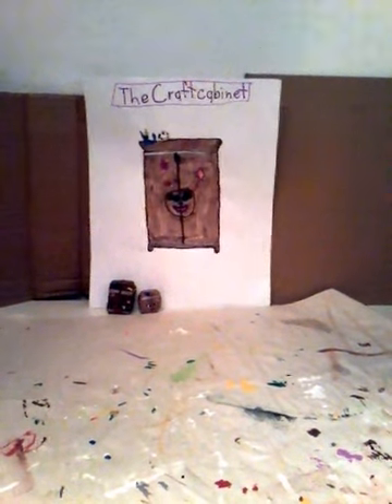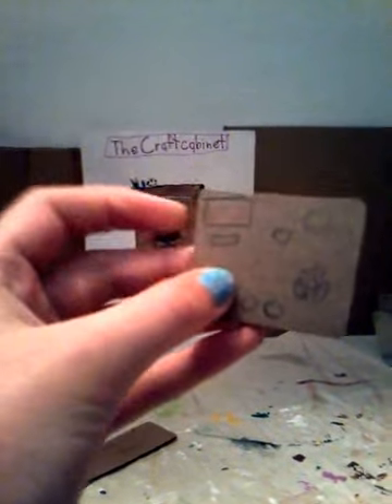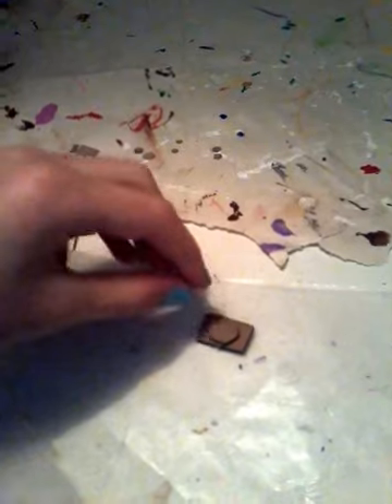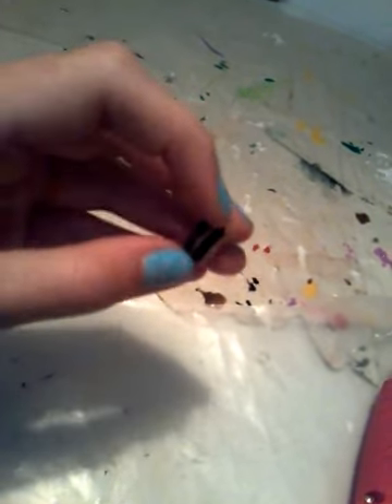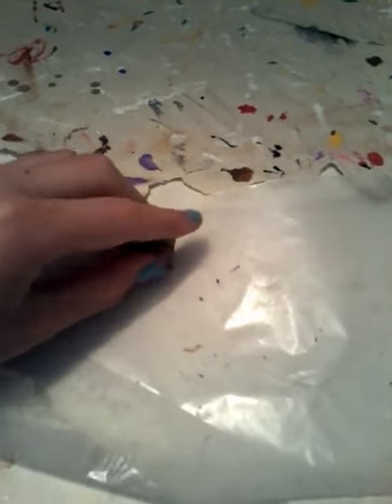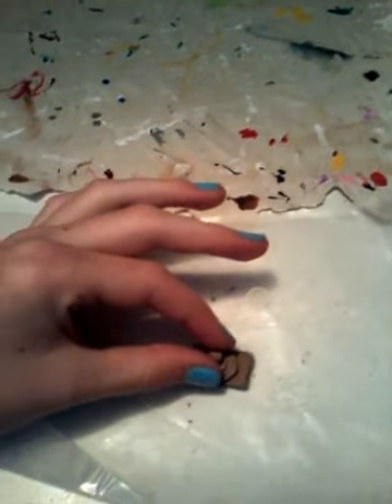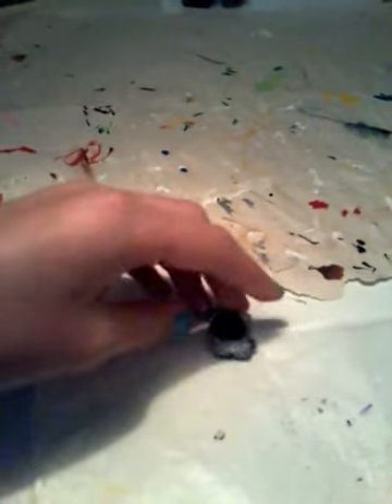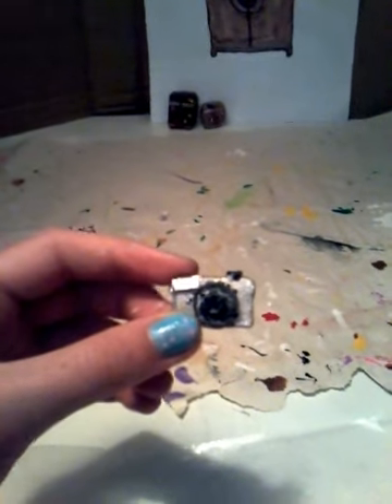DIY miniature camera for dolls!!!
Since you guys really liked my video camera video here is how to make a regular camera!!! :D